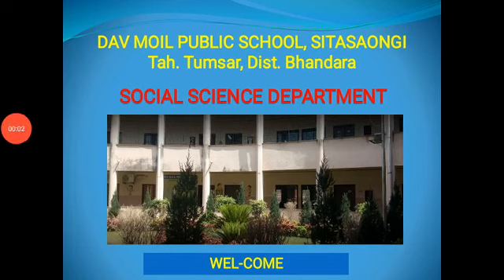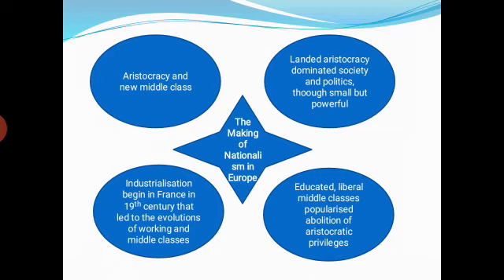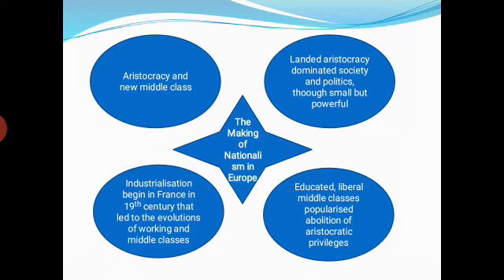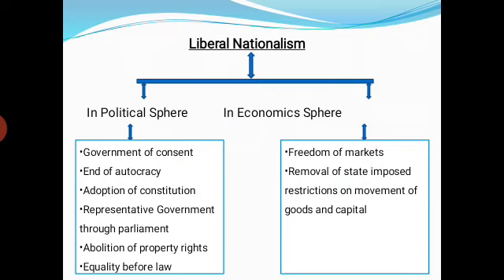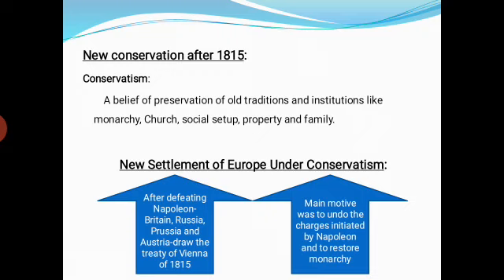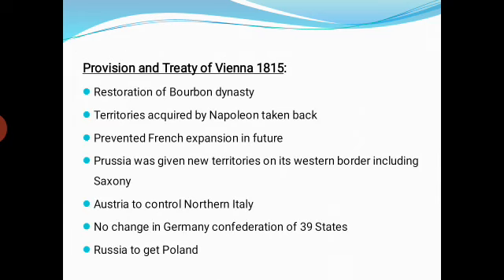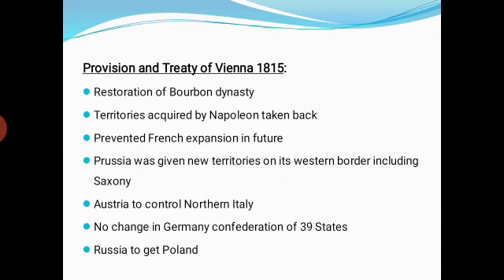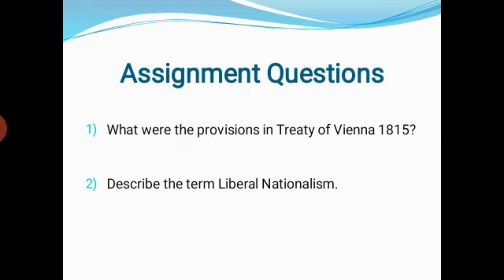Std X History Rise of Nationalism in Europe II